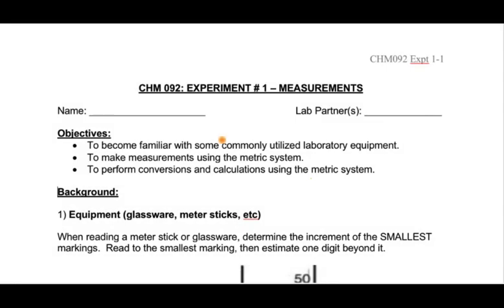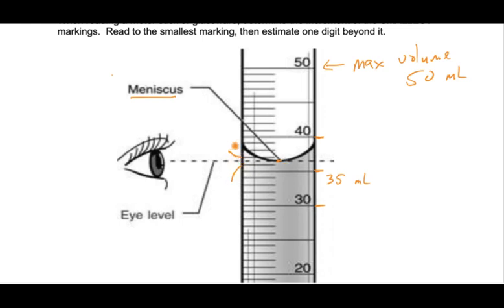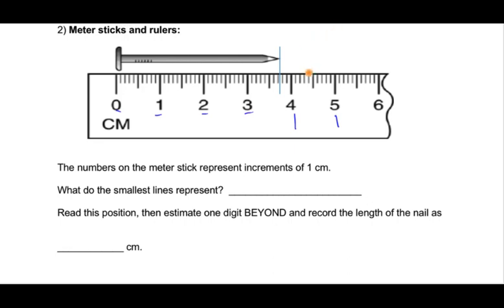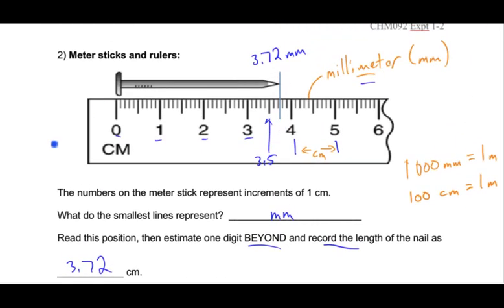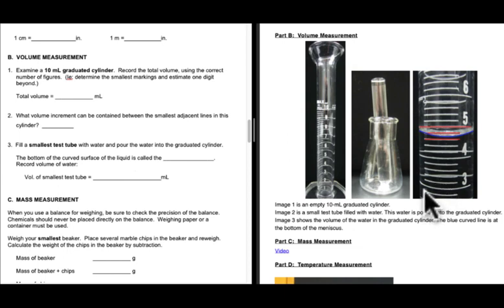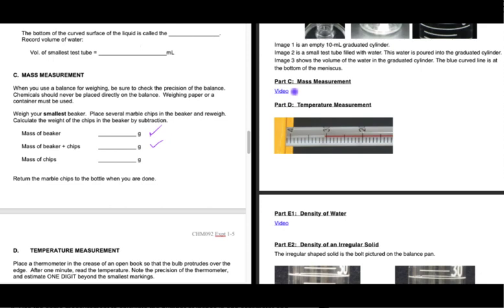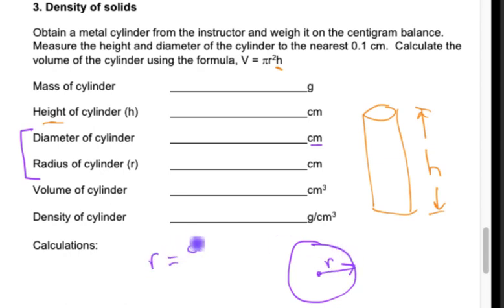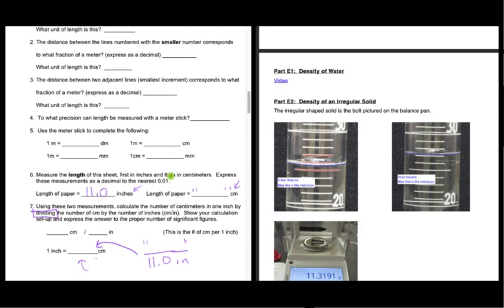CHM 092 / Exp 1 / Measurements: Introduction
The video gives an introduction of Experiment 1 on measurements.